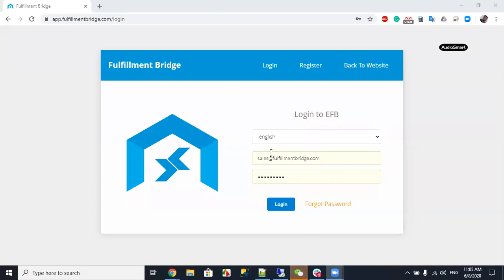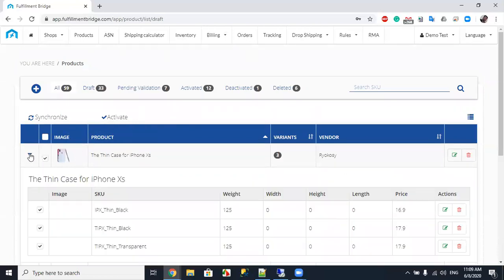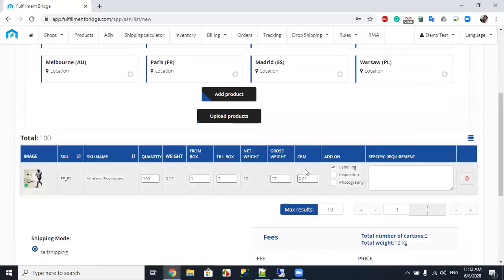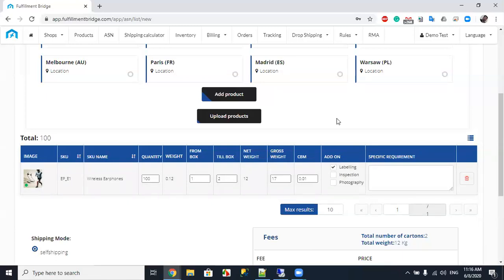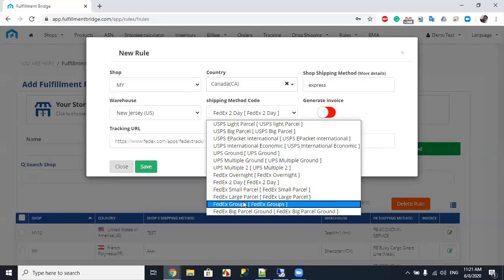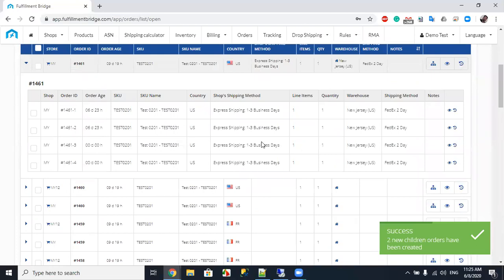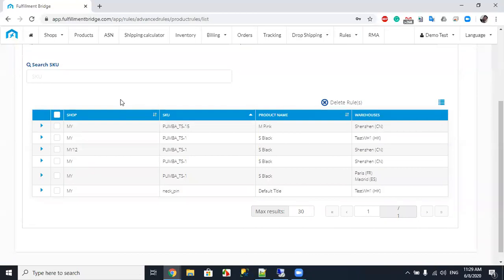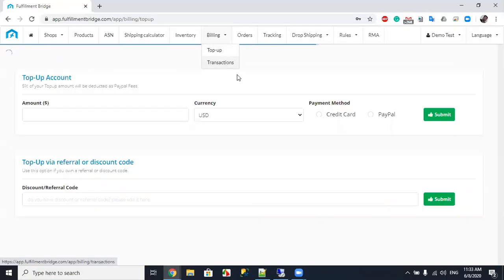Dive into Fulfillment Bridge Platform - with interactive Q&A